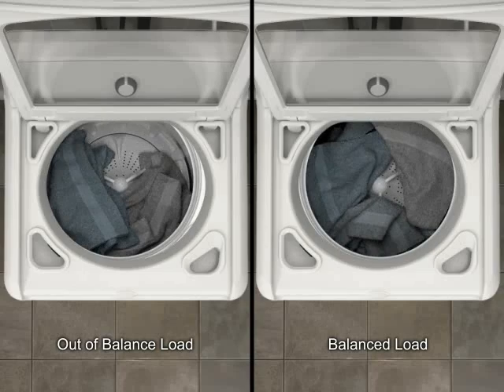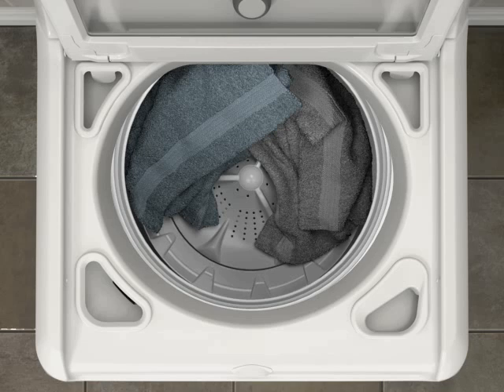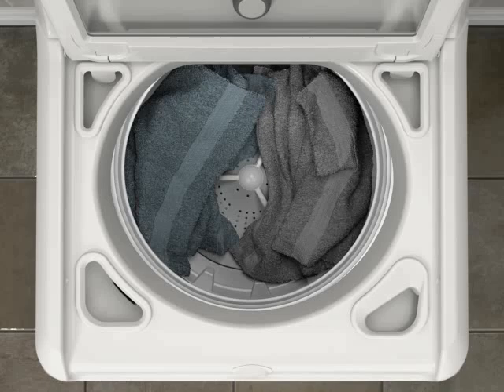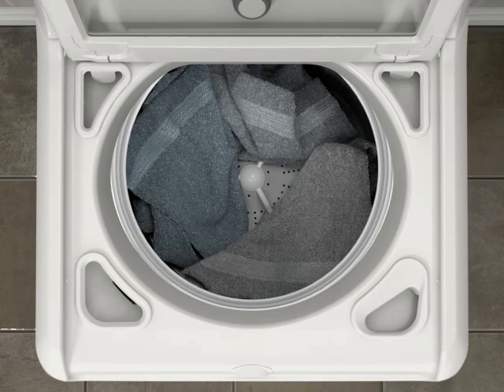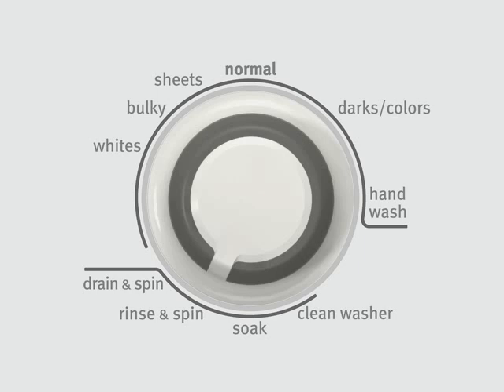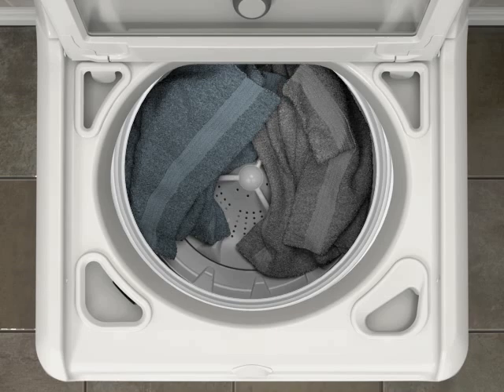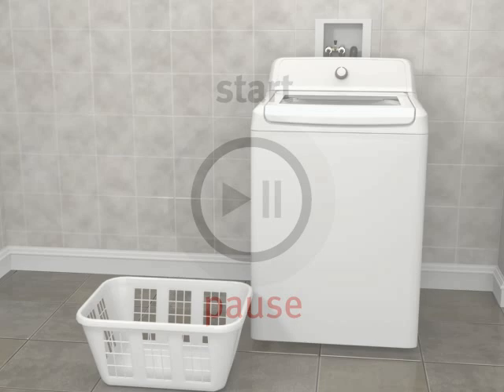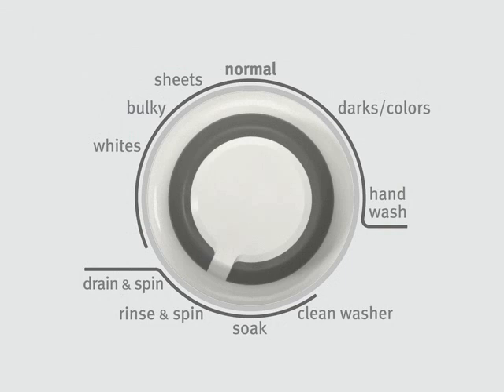How Your Washer Fixes Unbalanced Loads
Does your washer shake, "walk", or shutter during operation?  It is sometimes caused by an unbalanced laundry load.  Some models of Whirlpool washers can automatically fix unbalanced loads.  Learn how these washers can fix your unbalanced loads.  This video also describes the 'UL' error code.